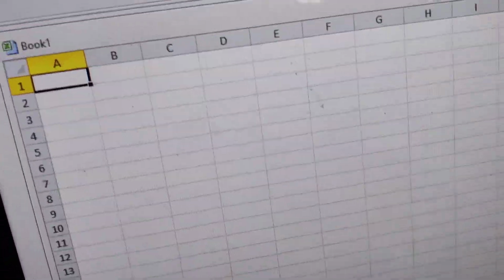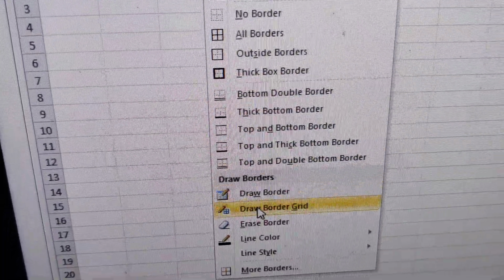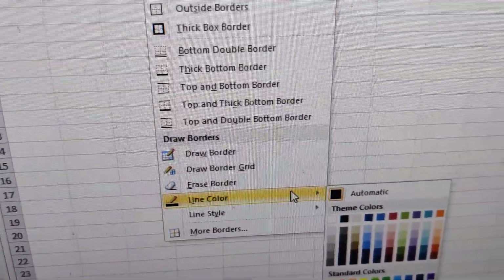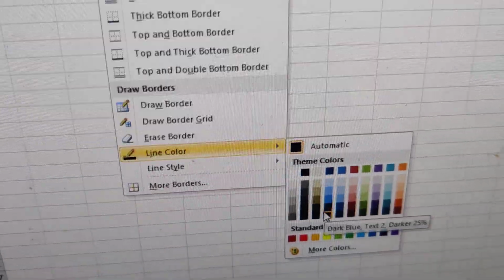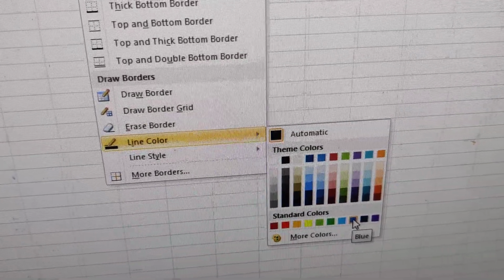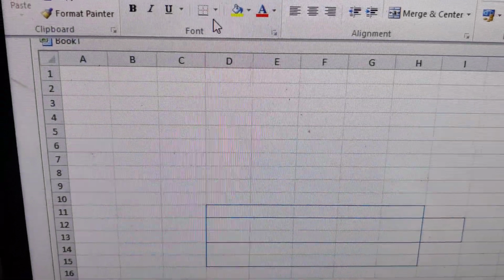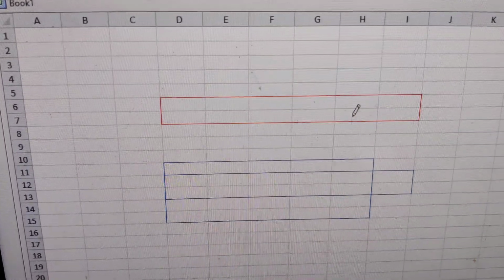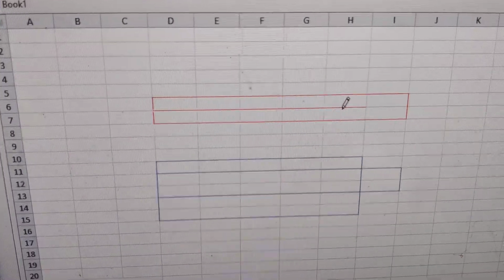how to change line colour in ms excel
how to change line colour in ms excel is explained in this video